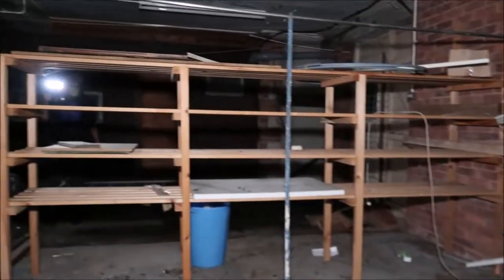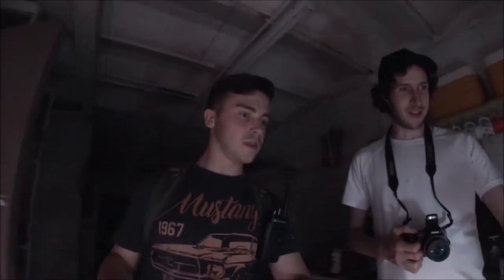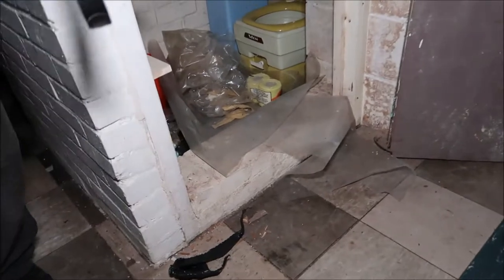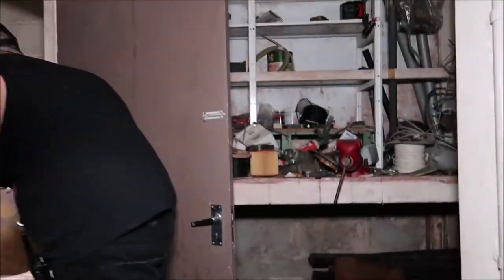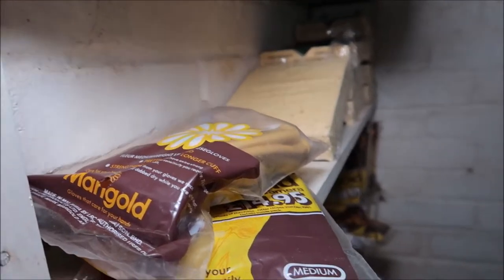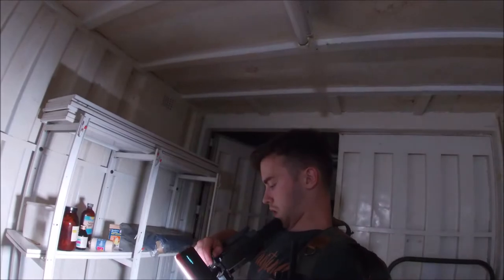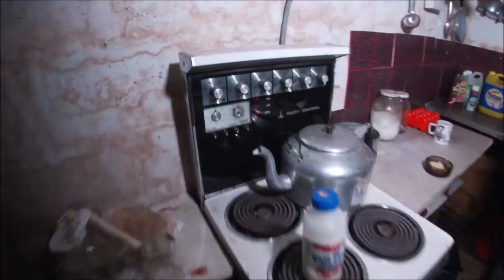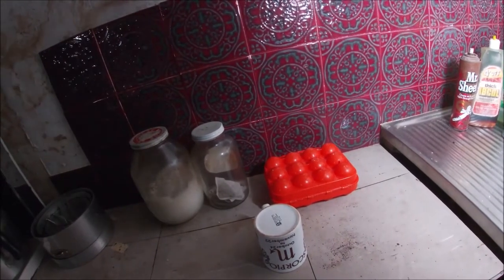The Pool with a Hidden Nuclear Bunker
What an incredible find folks! We found a hidden nuclear bunker filled with rations.

☟ Social Media ☟

Reminder: I do not break in or out of Abandoned Locations